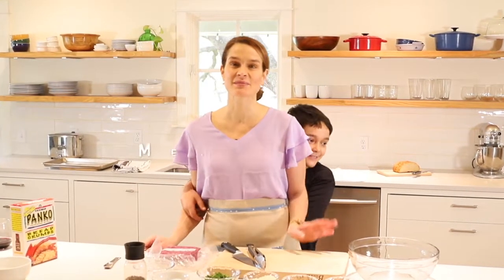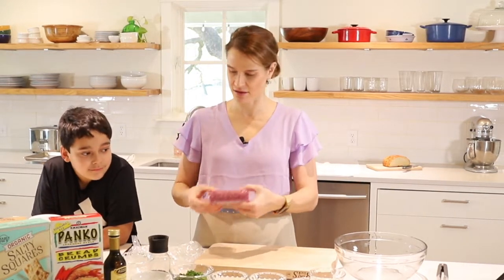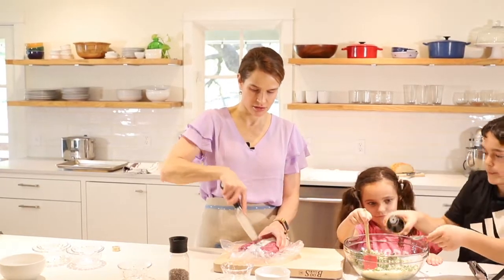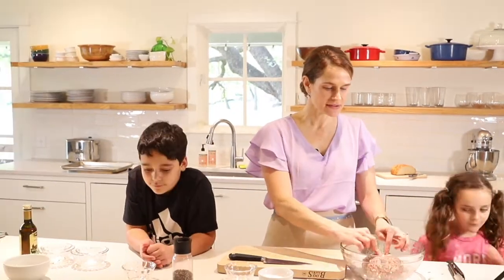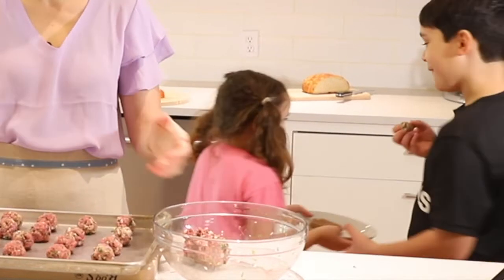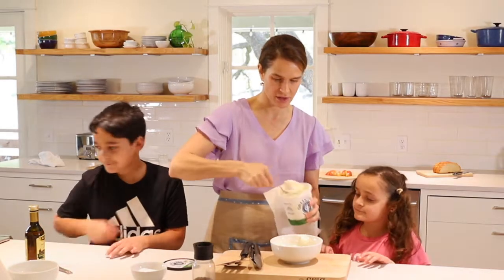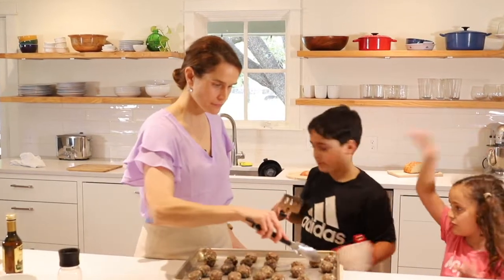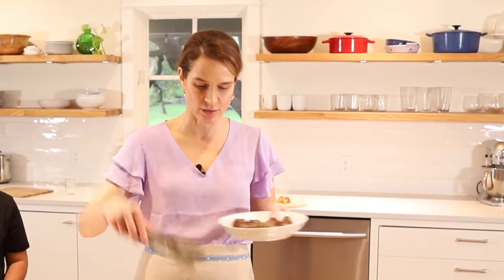Simple & EASY Meatball Recipe ✅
Today's a special edition of Marie's Kitchen!

We have the whole family at home & we're going to have some guest appearances as I show you how you can make simple & EASY meatballs for your family!

Simple & Easy Meatballs

Makes 20 to 24 small meatballs

Ingredients:
1 lb. ground beef (or other ground meat of choice)
½ cup chopped arugula (or parsley)
½ cup finely chopped onion (or shallot)
2 cloves minced garlic
½ cup grated Parmesan cheese
½ cup Panko breadcrumbs
1 teaspoon white balsamic vinegar
¾ teaspoon salt
Ground pepper

Instructions:
In a medium bowl, mix all the ingredients together. Form into 20-24 golf-ball-sized meatballs. Arrange on a baking sheet.

Place a rack in the upper third of the oven. Set oven to broil. Broil meatballs 5-6 minutes or until browned on top. Flip meatballs and broil 5-6 minutes more. Serve!